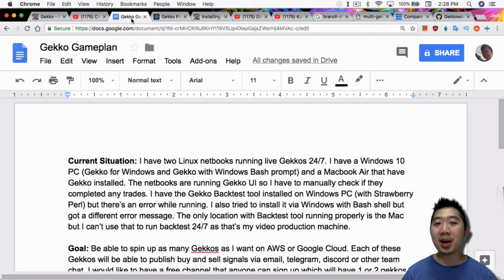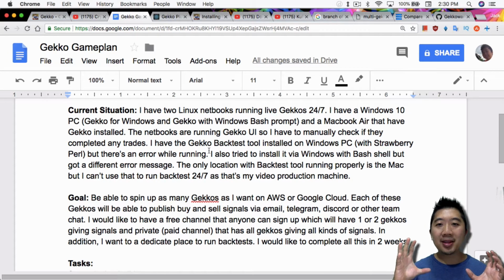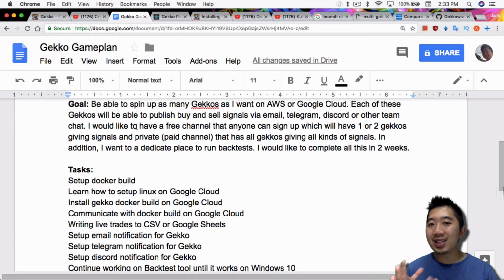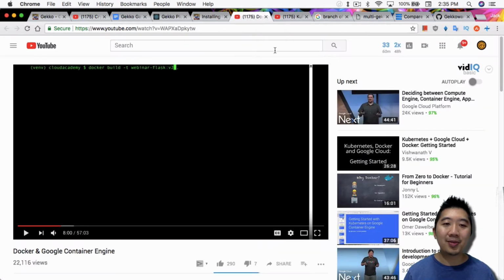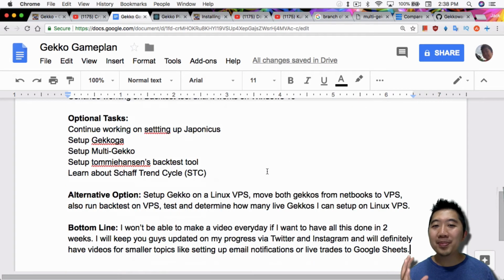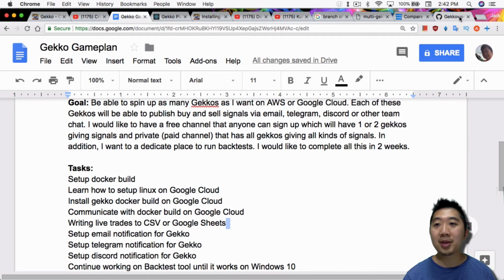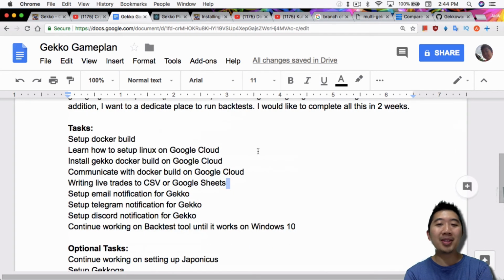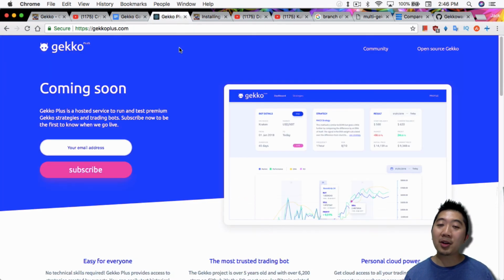My Gameplan with the Gekko Trading Bot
Current Situation: I have two Linux netbooks running live Gekkos 24/7. I have a Windows 10 PC (Gekko for Windows and Gekko with Windows Bash prompt) and a Macbook Air that have Gekko installed. The netbooks are running Gekko UI so I have to manually check if they completed any trades. I have the Gekko Backtest tool installed on Windows PC (with Strawberry Perl) but there’s an error while running. I also tried to install it via Windows with Bash shell but got a different error message. The only location with Backtest tool running properly is the Mac but I can’t use that to run backtest 24/7 as that’s my video production machine.

Goal: Be able to spin up as many Gekkos as I want on AWS or Google Cloud. Each of these Gekkos will be able to publish buy and sell signals via email, telegram, discord or other team chat. I would like to have a free channel that anyone can sign up which will have 1 or 2 gekkos giving signals and private (paid channel) that has all gekkos giving all kinds of signals. In addition, I want to a dedicate place to run backtests. I would like to complete all this in 2 weeks.

Tasks:
Setup docker build
Learn how to setup linux on Google Cloud
Install gekko docker build on Google Cloud
Communicate with docker build on Google Cloud
Writing live trades to CSV or Google Sheets
(in progress) Setup email notification for Gekko
Setup telegram notification for Gekko
Setup discord notification for Gekko
(done) Continue working on Backtest tool until it works on Windows 10

Optional Tasks:
Continue working on setting up Japonicus
Setup Gekkoga
Setup Multi-Gekko
Setup tommiehansen’s backtest tool
Learn about Schaff Trend Cycle (STC)

Alternative Option: Setup Gekko on a Linux VPS, move both gekkos from netbooks to VPS, also run backtest on VPS, test and determine how many live Gekkos I can setup on Linux VPS.

Bottom Line: I won’t be able to make a video everyday if I want to have all this done in 2 weeks. I will keep you guys updated on my progress via Twitter and Instagram and will definitely have videos for smaller topics like setting up email notifications or live trades to Google Sheets.

,.-~*´¨¯¨`*·~-.¸-( Hardware Wallets )-,.-~*´¨¯¨`*·~-.¸

,.-~*´¨¯¨`*·~-.¸-( Exchanges )-,.-~*´¨¯¨`*·~-.¸

BTC: 1FhS1cxTvnAaMEZcsTSndFJDwkAQZAfTfv
LTC: LfeZYPJecyyPCJ2GzV2LWnUsoZoJKtx5mQ
BitShares: Crypto49er